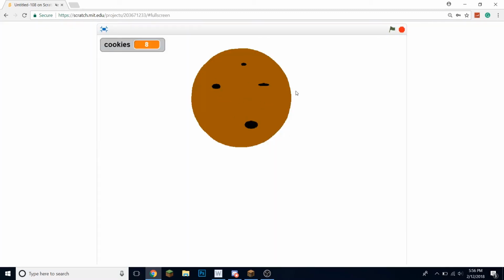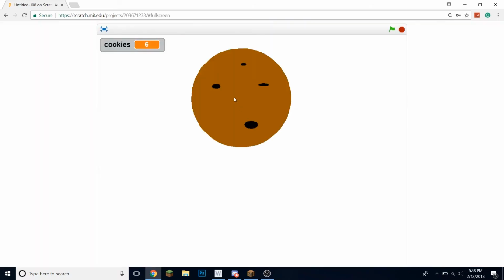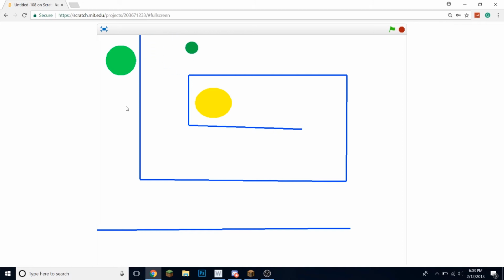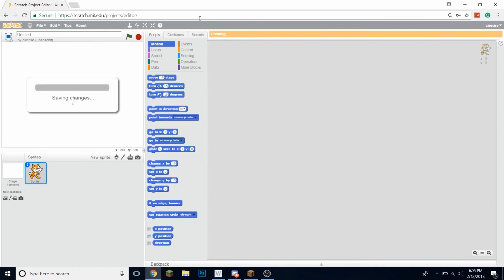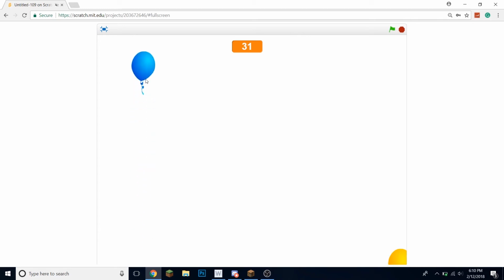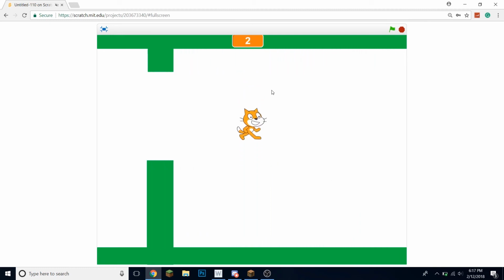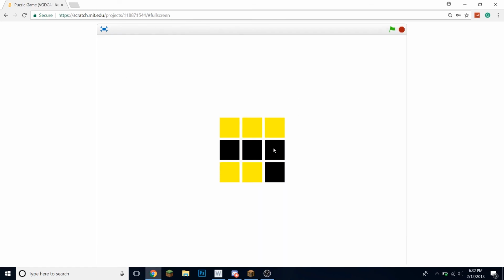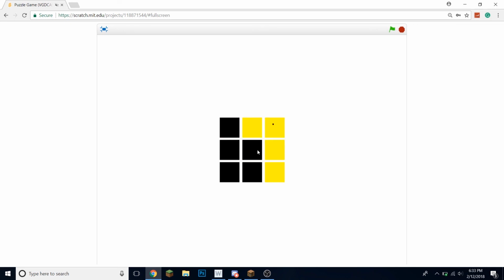5 Challenging games for beginners to make in Scratch!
In this video, I show you guys 5 awesome challenges that beginners and experts alike can take part in to grow their Scratch skills! I hope you enjoy this video!
There is now a video out explaining how I would solve these challenges! You can find that here: